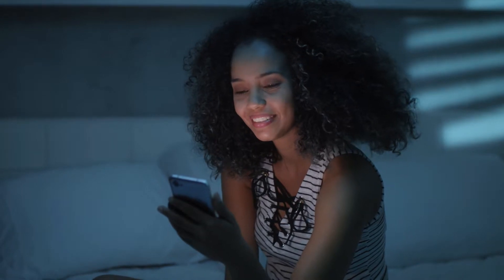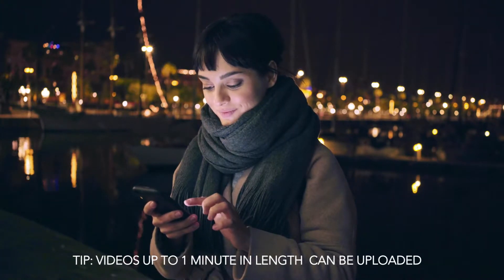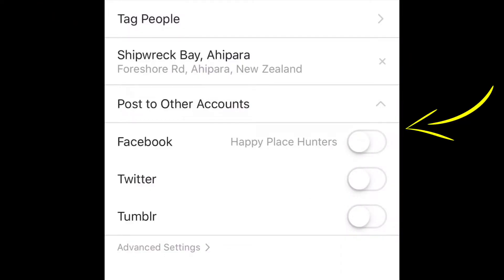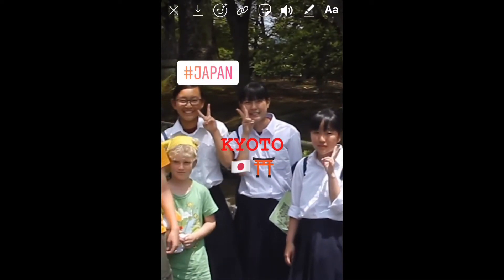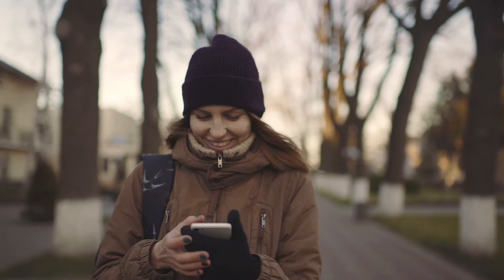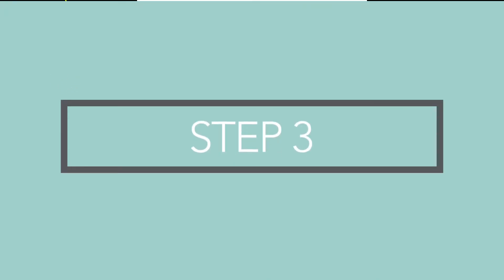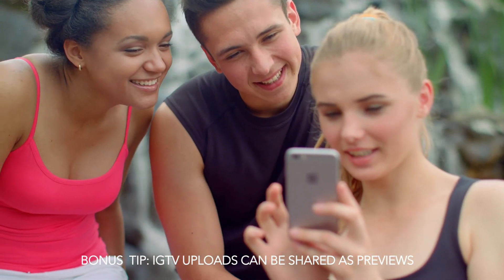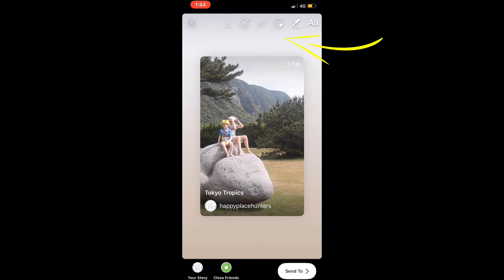Three Ways To Upload Video To Instagram (Including Stories and IGTV)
Looking for ways to share your video content on Instagram? Here's some tips for using the three main ways to upload video to Instagram (Including Stories and IGTV).

This instructional video series was filmed and edited by Soul Arch Media’s Gold Coast Video Production team. Call Soul Arch Media today on 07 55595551

LET’S CONNECT!